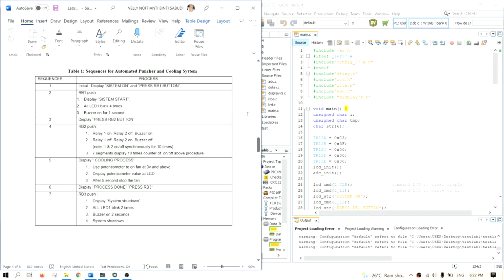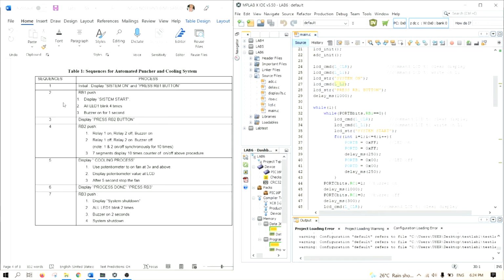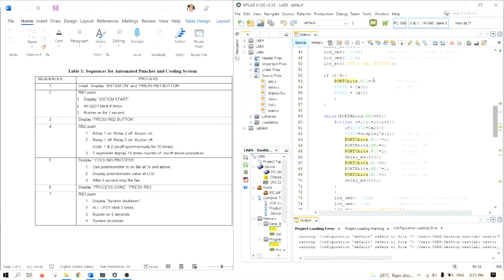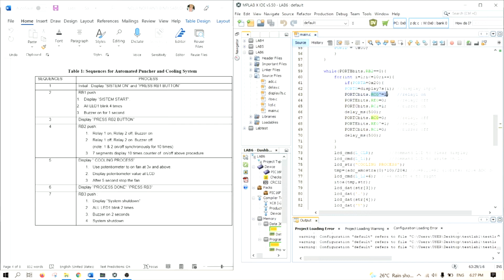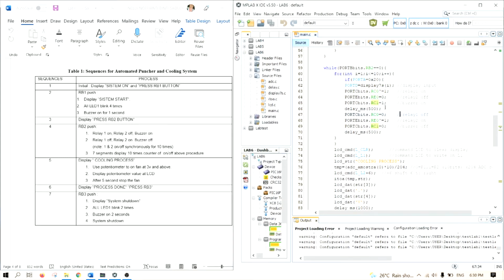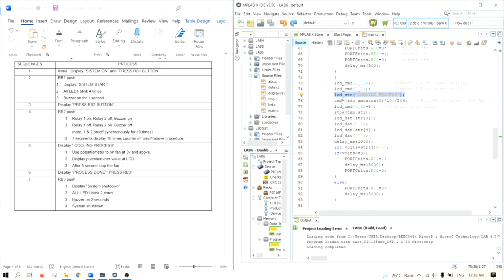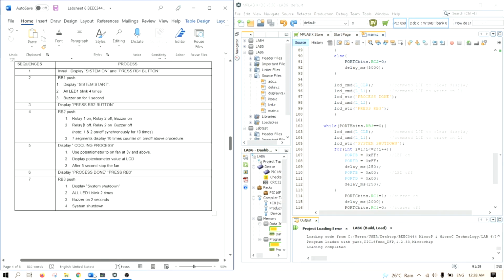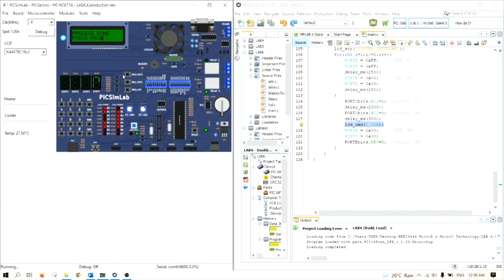LAB 6 BEEC 3444